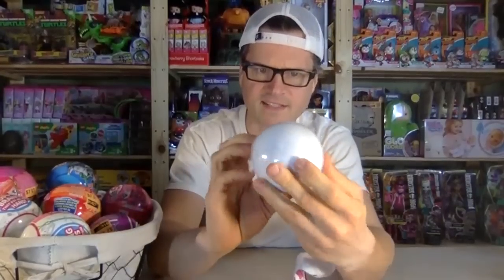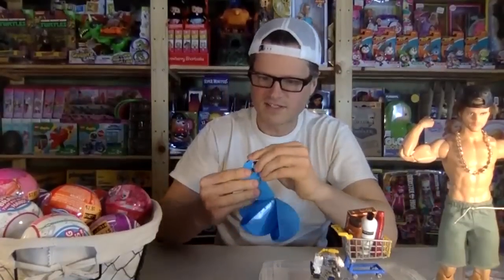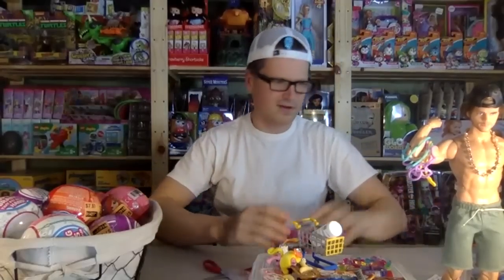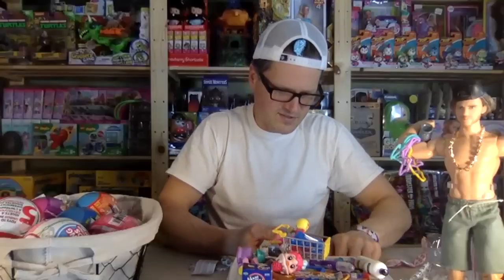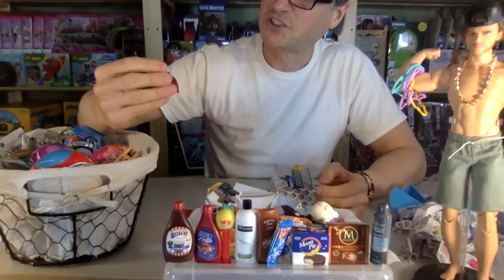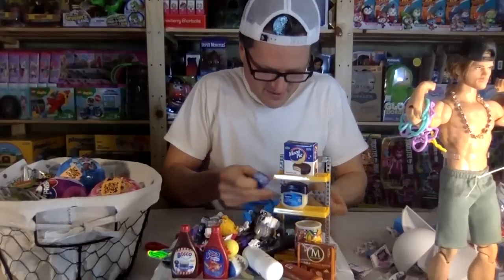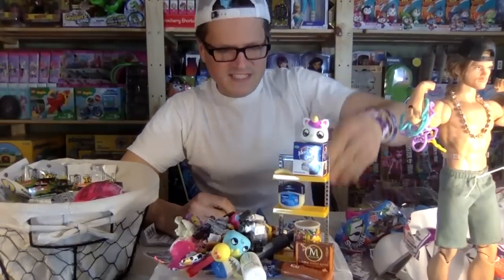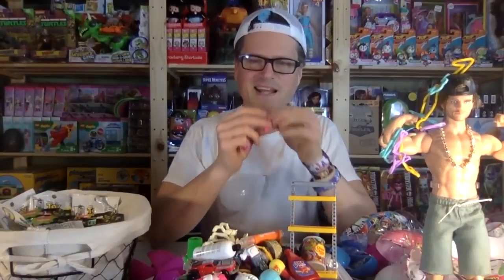EPIC ZURU 5 SURPRISE MINI BRANDS BOYS & GIRLS LIVE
5 Surprise Mini Brands are real shopping brands that fit in your hands!

Unwrap, peel, and reveal REAL miniature collectibles with 5 Surprise Mini Brands! Each capsule is a surprise unboxing with dozens of miniatures and surprise shopping accessories to find.

What 5 surprises will you unbox? There are over 70 miniatures of your favorite brands to collect, including rare Metallic and Glow in the Dark minis, and Super Rare Golden Minis too!

Collect them all to create your own mini shopping world!